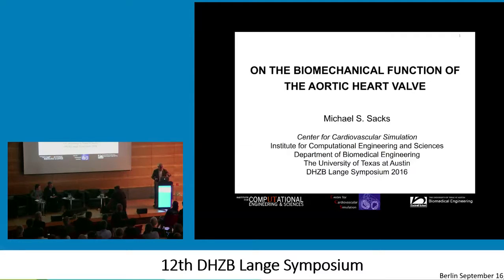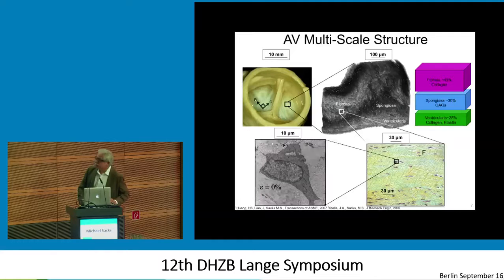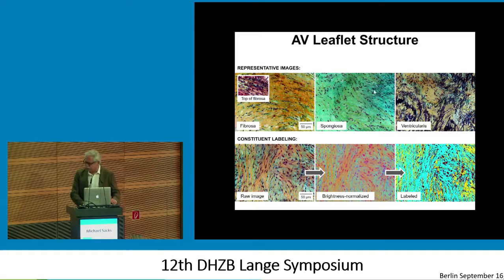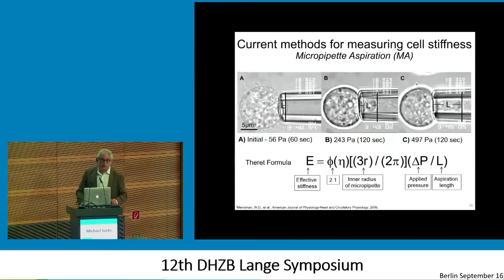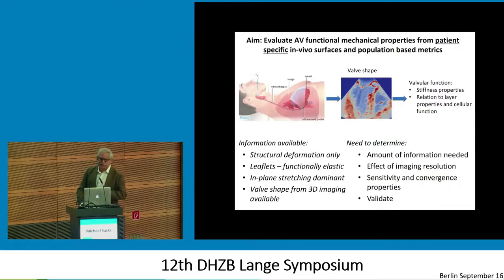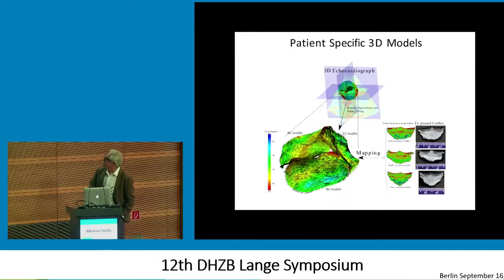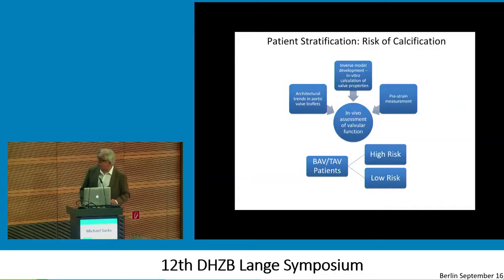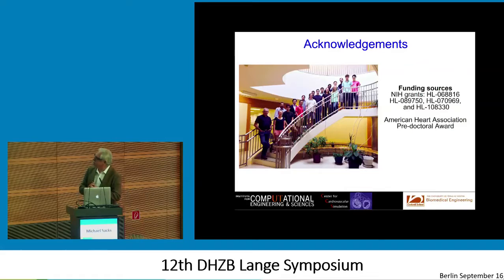Sacks: Bio-mechanical aspects of AV valve function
"Bio-mechanical aspects of AV valve function"
by Prof. Michael Sacks, PhD; Texas/USA